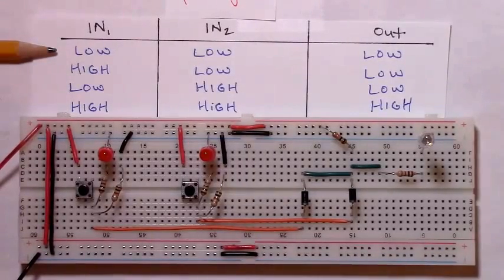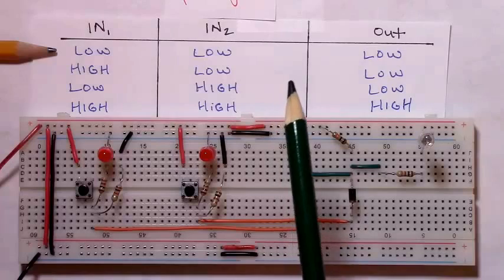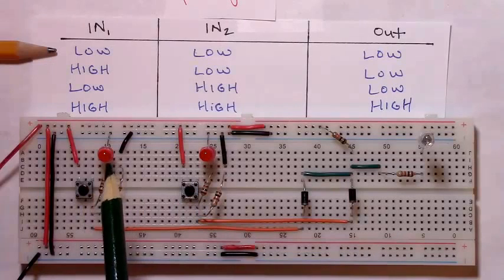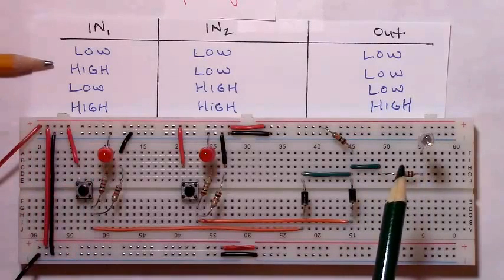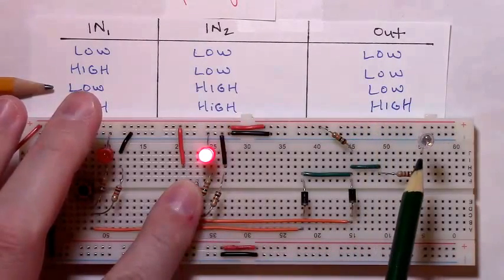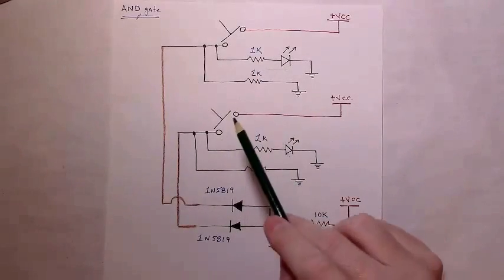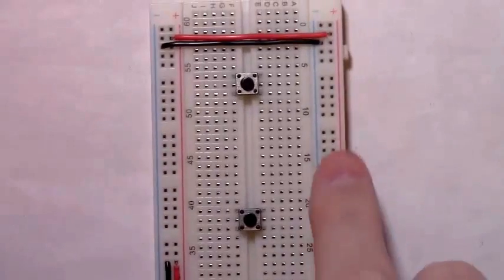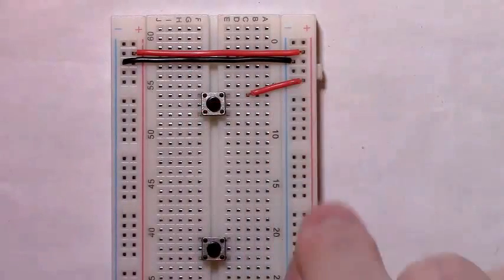Circuit Assembly Tutorials || How to build an AND logic gate with diodes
Video demonstrating how to build an AND logic gate with diodes.  It also includes a quasi-"physical/mechanical" explanation of the circuit's overall functionality.

Though contemporary logic gates are most often implemented in the form of transistor and/or mosfet based circuitry, it's often nice to recall (or discover) that AND and OR logic gates can be built with little more than two diodes and a few supporting components.  This video is for anyone interested in logic gate circuits in general, but especially for those who may have forgotten one of the simplest ways to construct an AND gate as well as for those who may not have known such could be done with mere diodes.

Parts List:
2 diodes (1N5819s were used in the video, but other types would work just as well, e.g., 1N4001, 1N4148, etc.)
2 Normally Open momentary buttons
3 Leds
1 10K resistor
5 1K resistors
power supply (5V, 6V, 9V, etc., DC)
hookup wire
breadboard